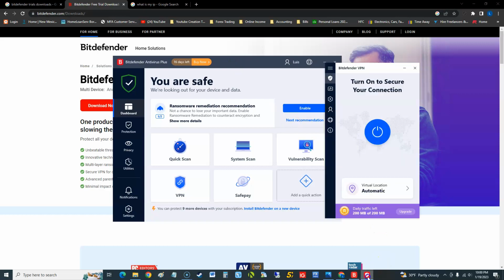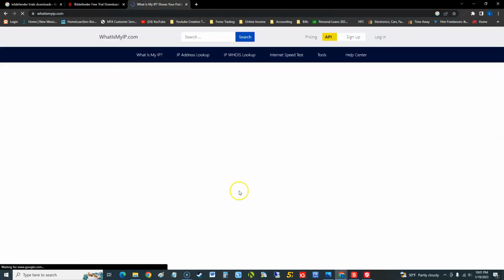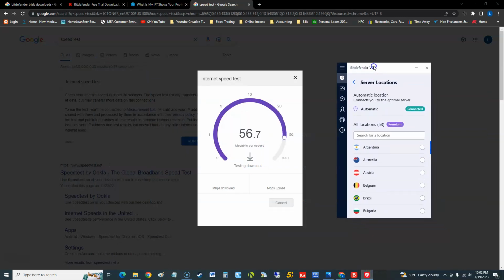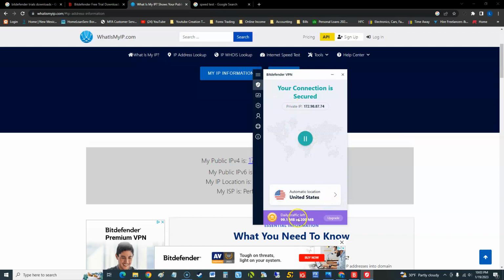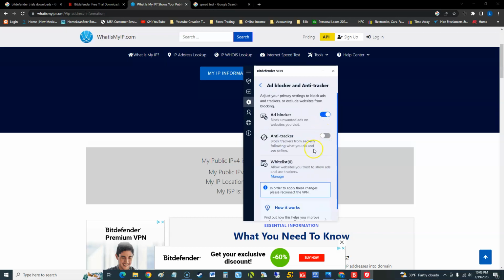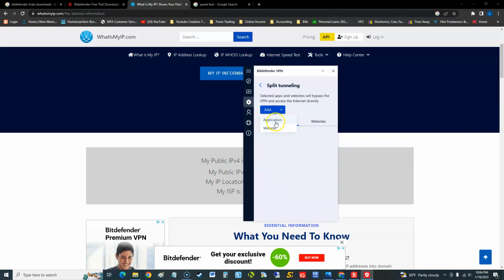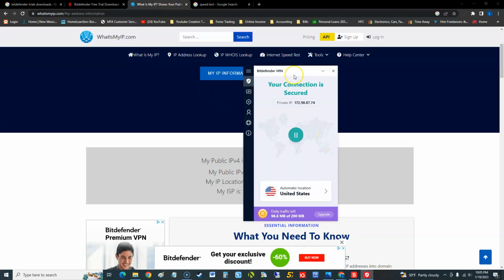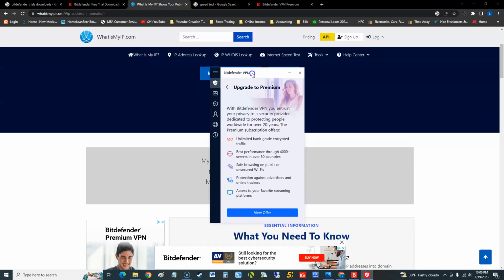Bitdefender VPN Review and Tutorial 2023 - 2024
Bitdefender VPN Review and Tutorial 2023